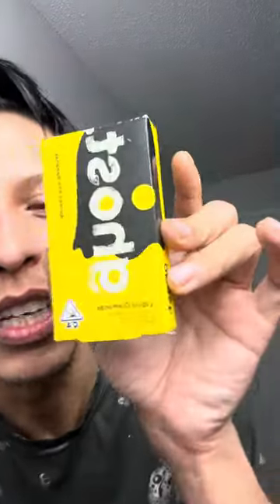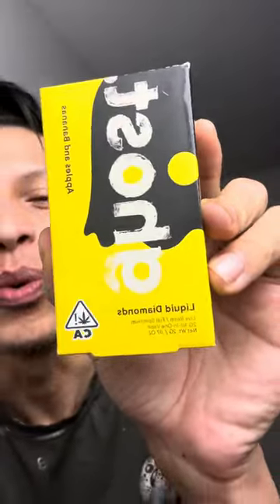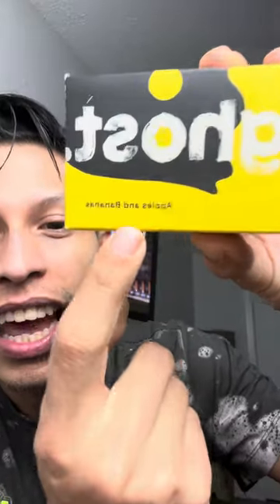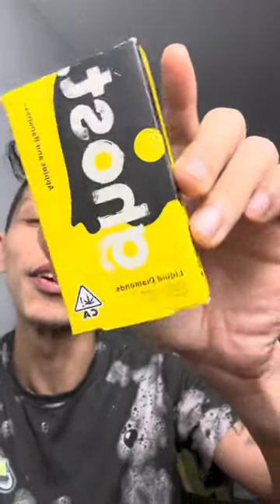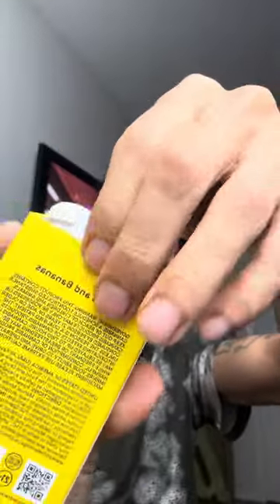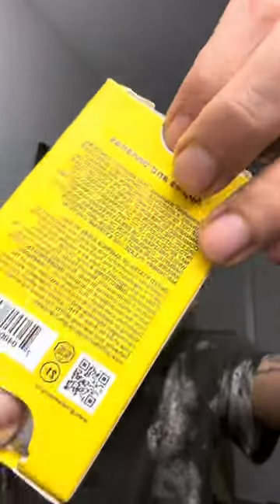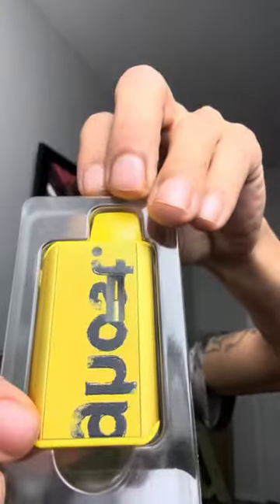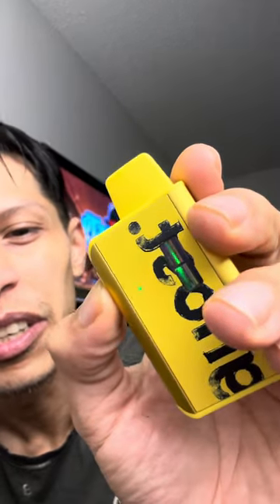New Ghost Disposable pen live resin liquid diamonds